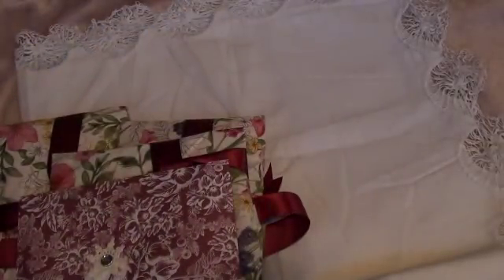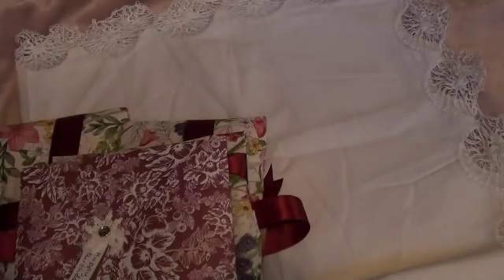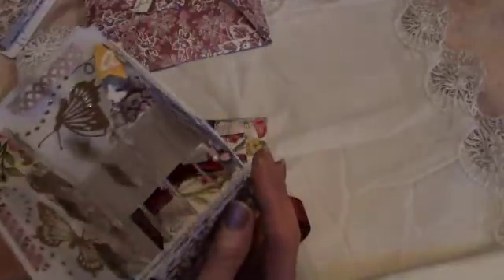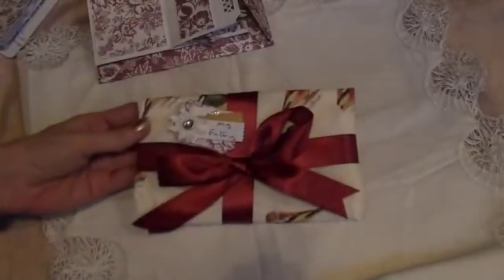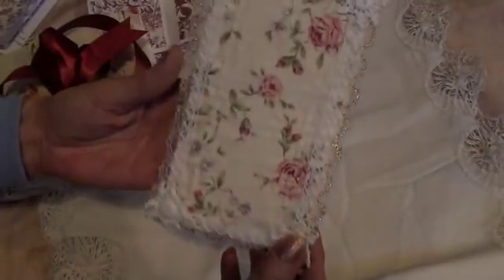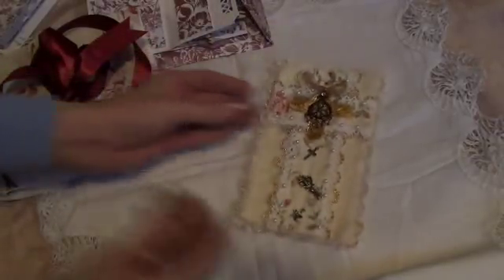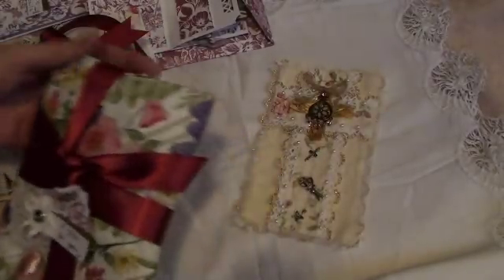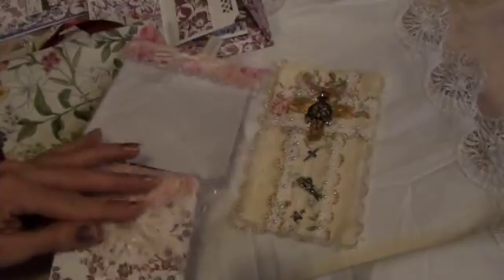Entries 42, 43, 44, 45 and 46 to my challenge